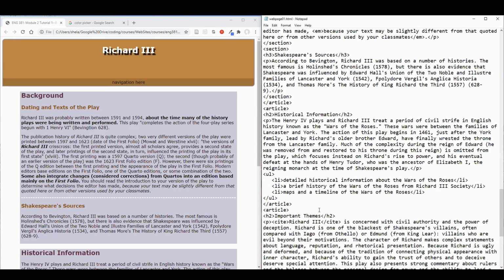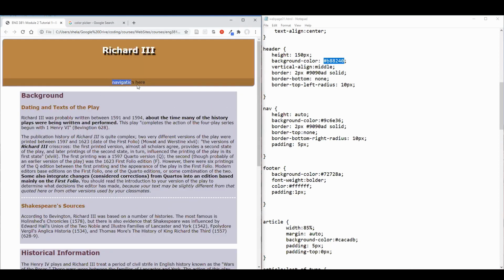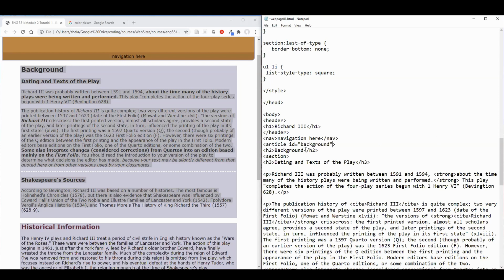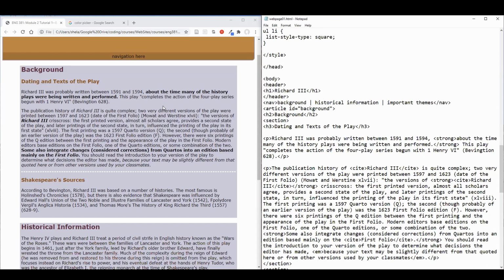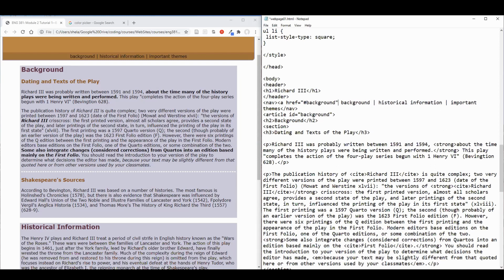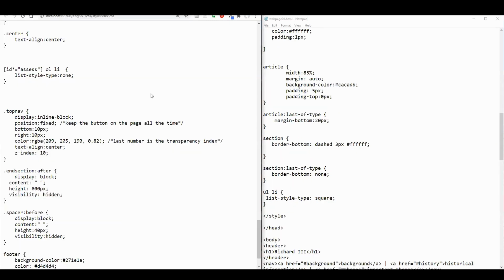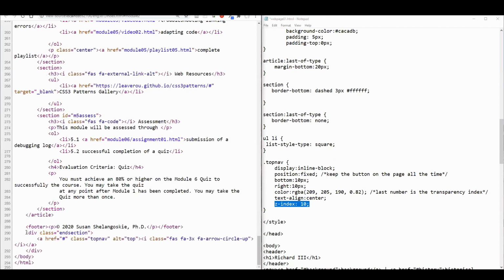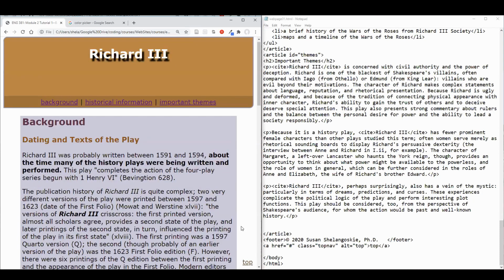ENG 381: Module 2--Internal Page Navigation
create internal page navigation
create external links to web resources
create referential links to web resources
use CSS to style links
create a website structure on the server